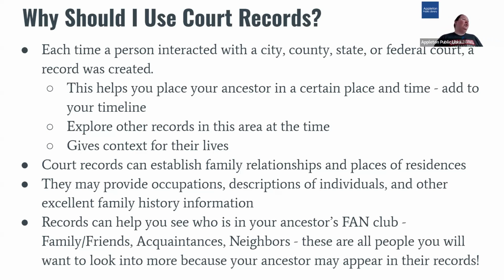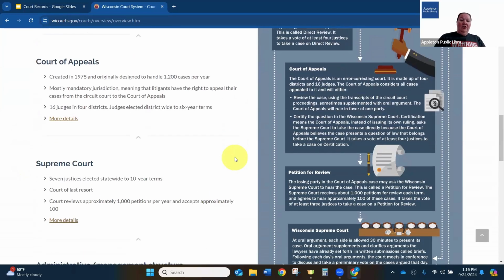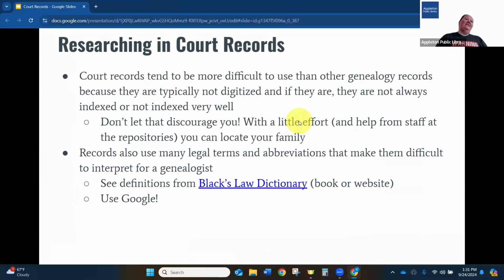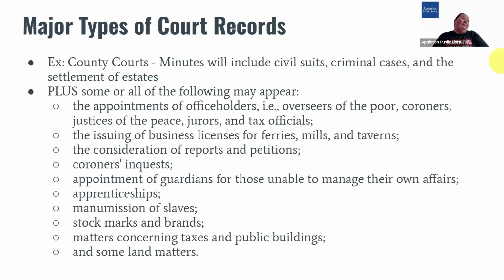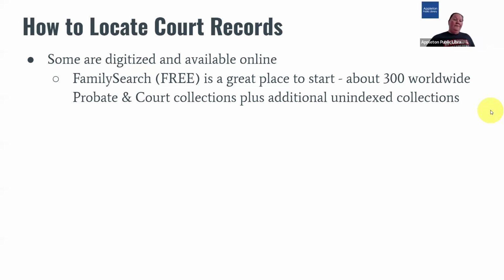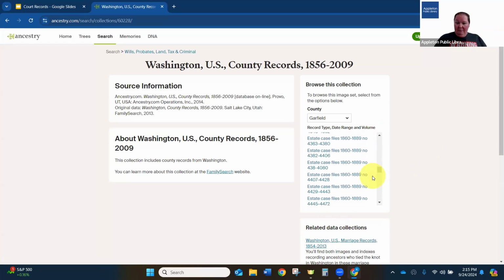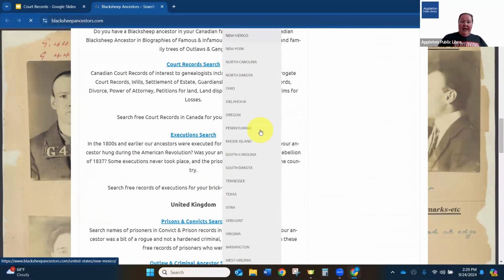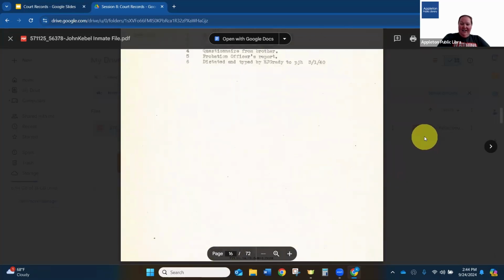Court Records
Court isn’t just for the black sheep of the family. You may be surprised to find even your well-behaved ancestors in various court records! Join Local History Librarian Katie Stilp as we discuss the different types of court records and how to locate them.

Please note that Probate Records will be discussed separately during our next session!